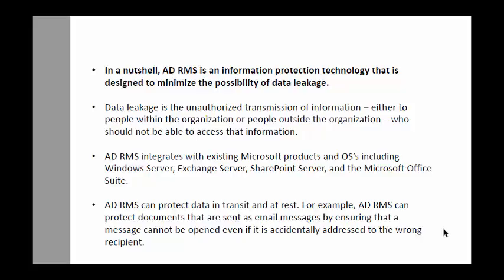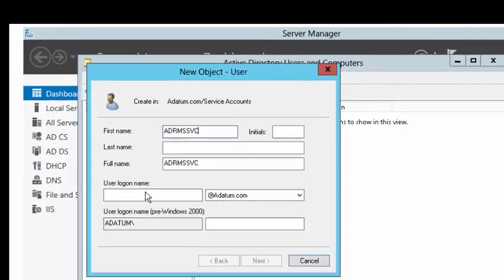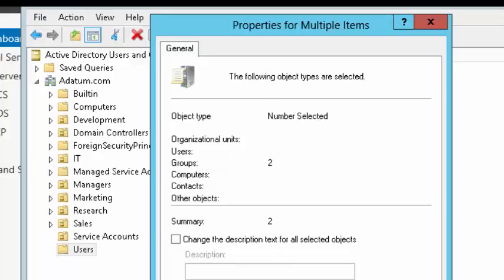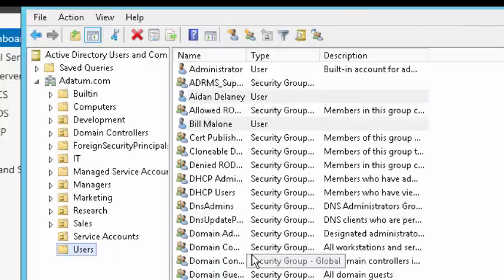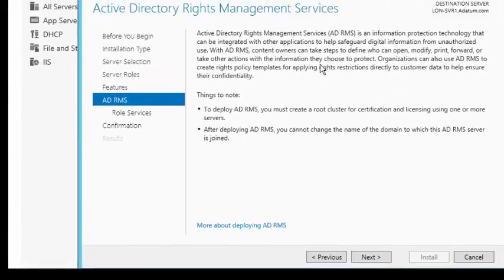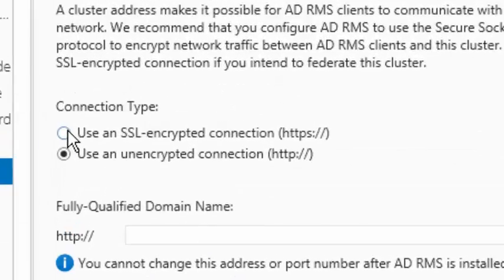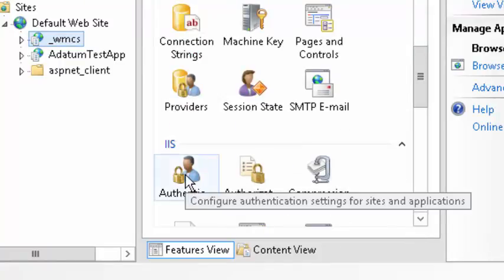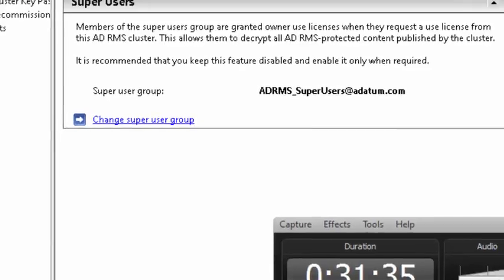ADRMS Server 2012R2